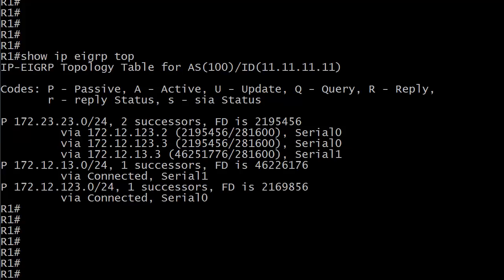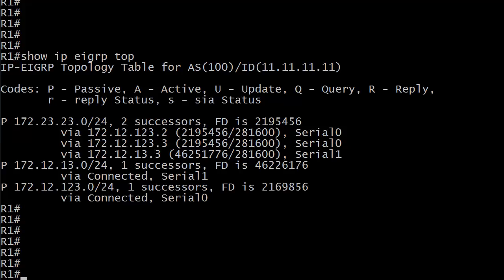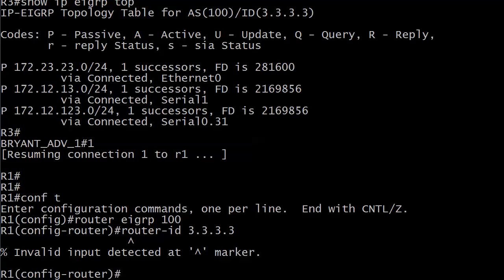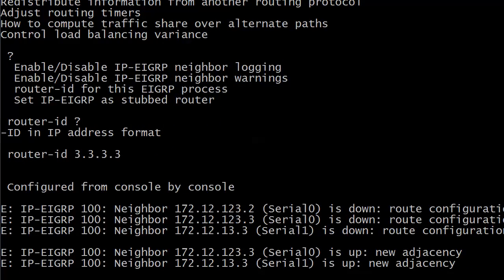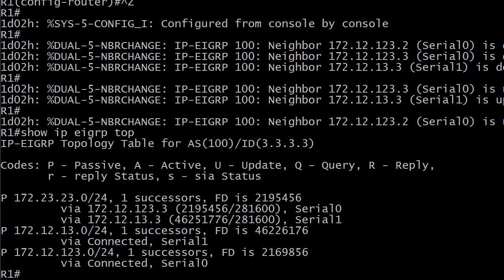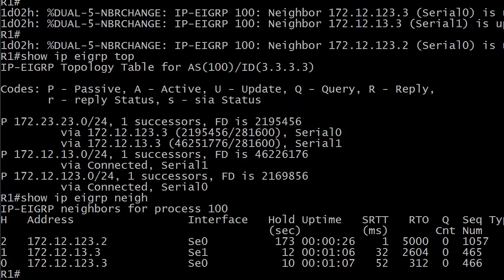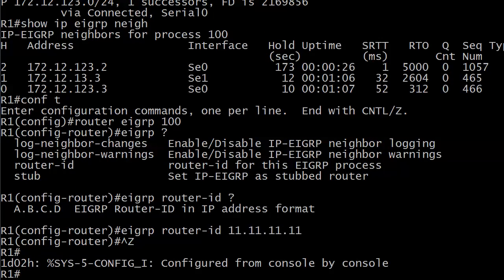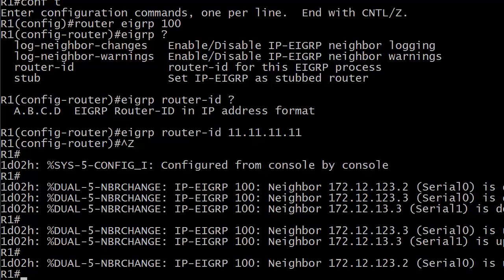388 EIGRP RID Lab